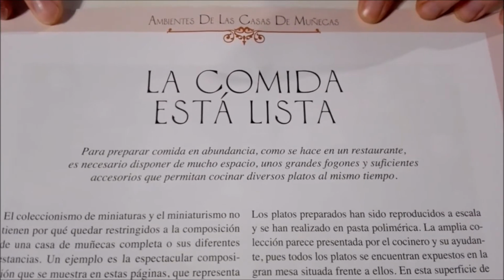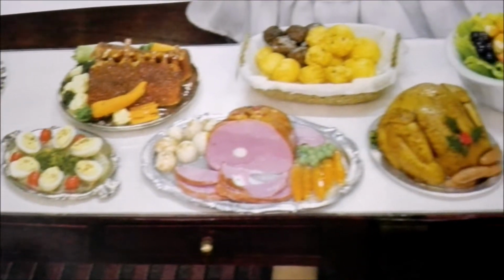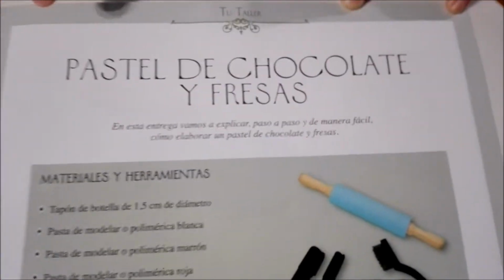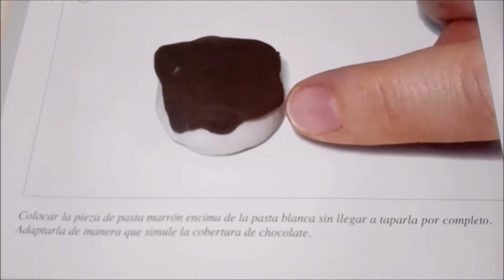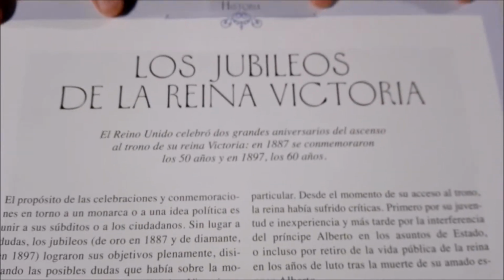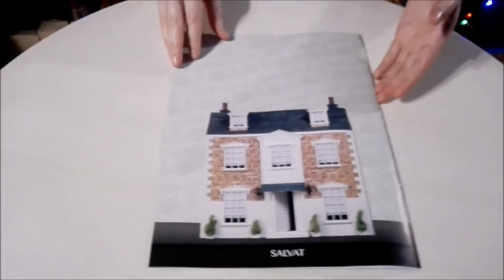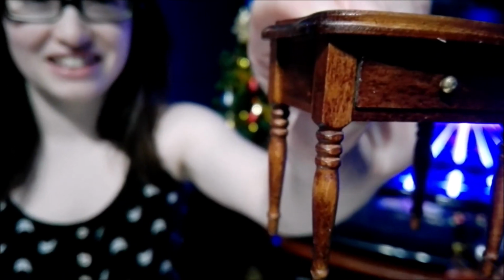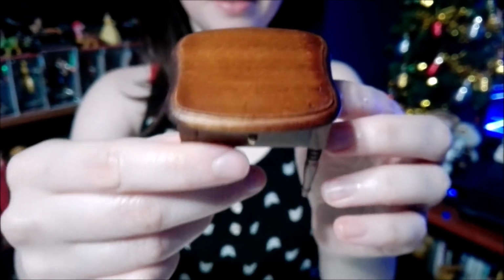Unboxing The Build and Decorate your Dollhouse Collection #39 from Editorial Salvat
Unboxing The Build and Decorate your Dollhouse Collection (Arma y Decora tu Casa de Muñecas) #39 from Editorial Salvat.